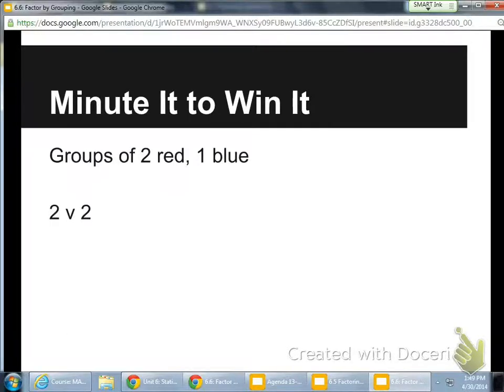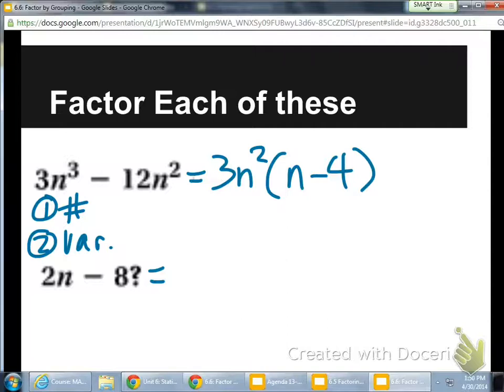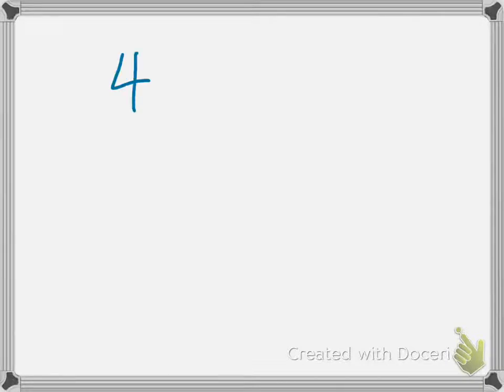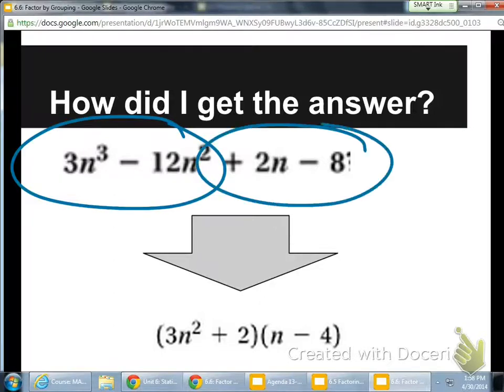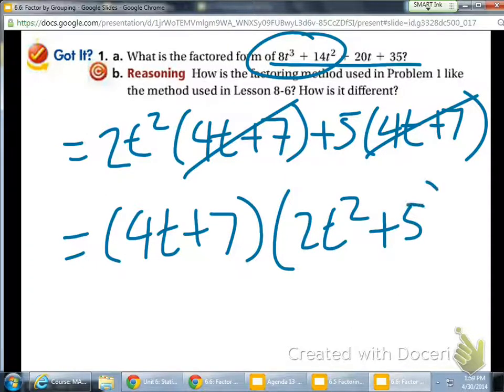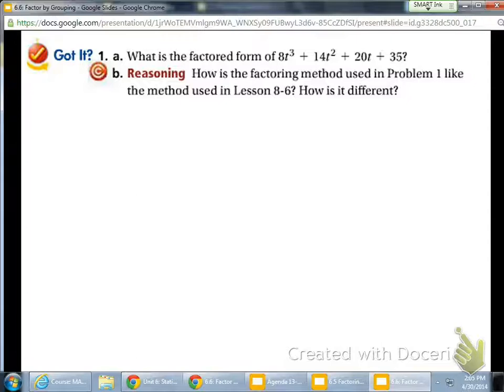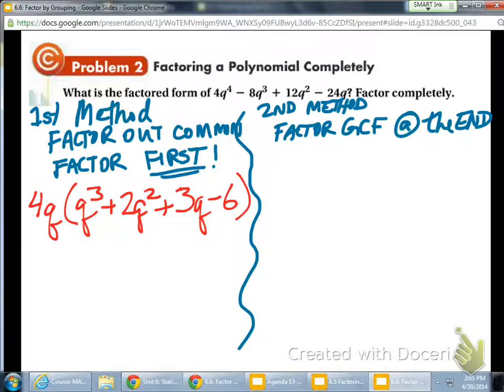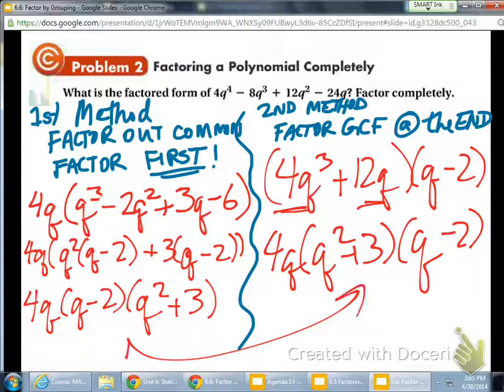Factoring by Grouping